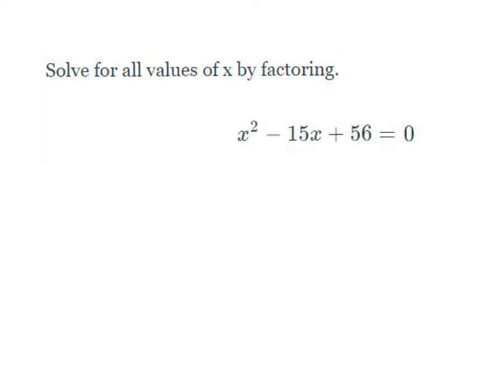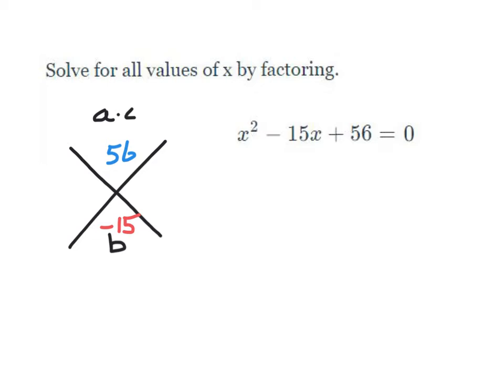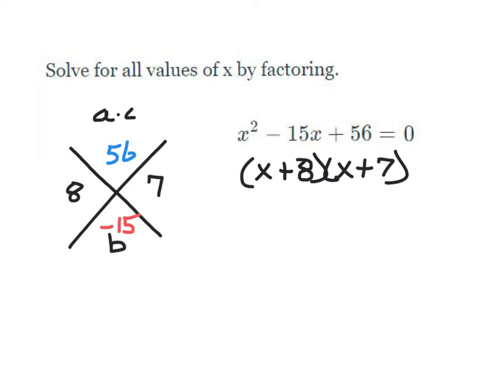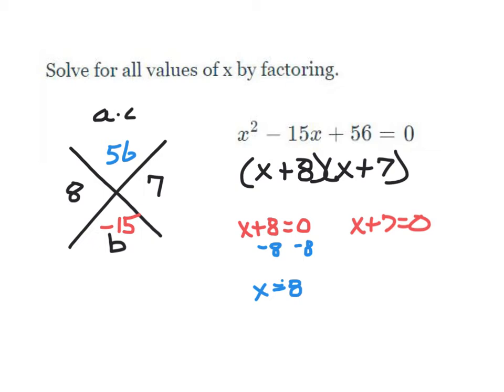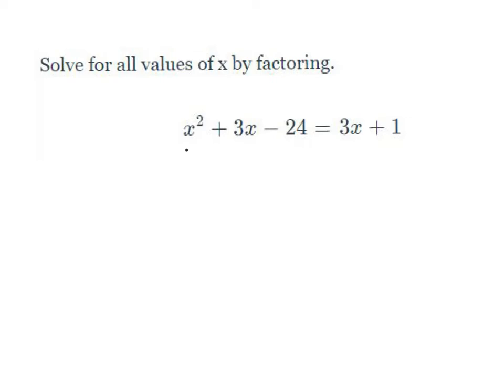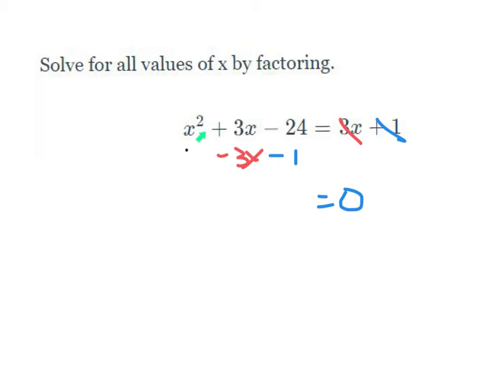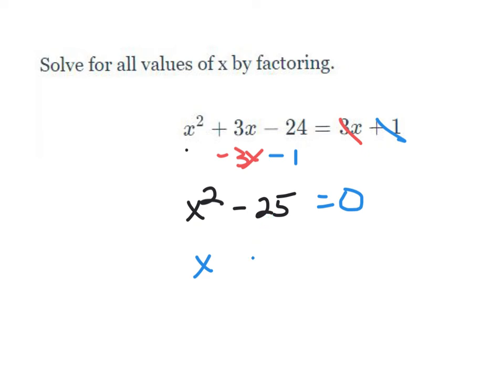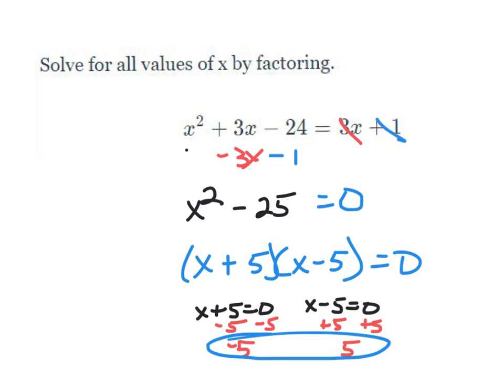Solving Quadratic Equations (a equals 1)